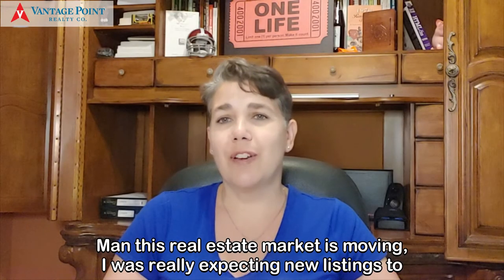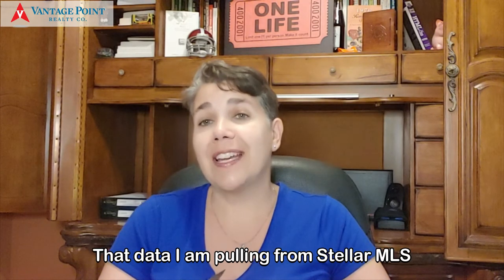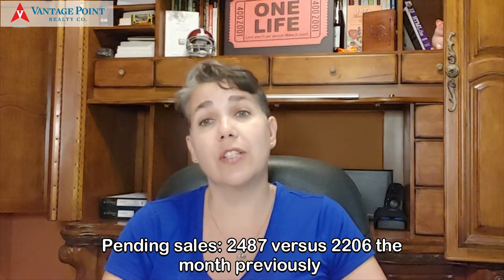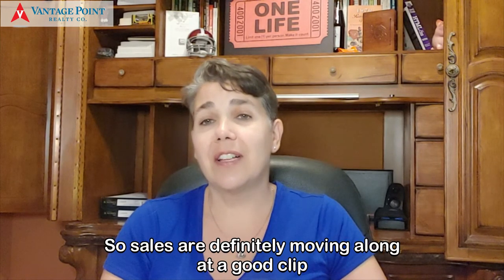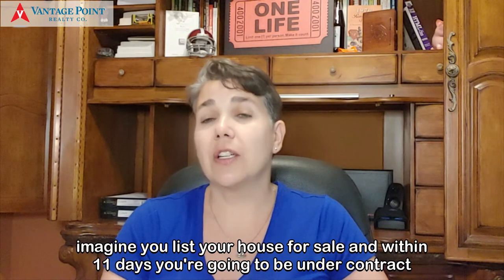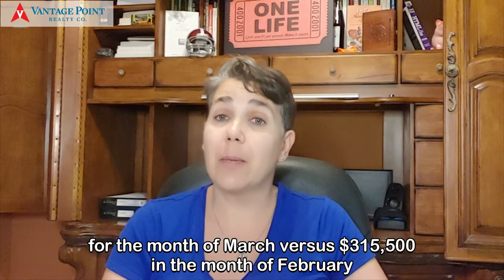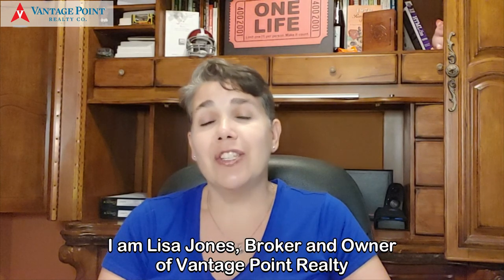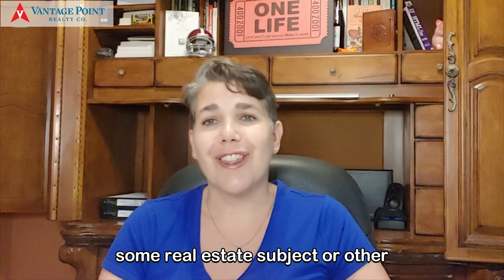Orlando Metro Real Estate Market Update March 2021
A quick snapshot of real estate activity including median sales price in the Orlando metro area including sections of Orange and Lake Counties; specifically the 34711, 34714, 34729, 34734, 34736, 34753, 34715, 34756, 34761, 32819, 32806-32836, 34786, and 34787 zip codes.